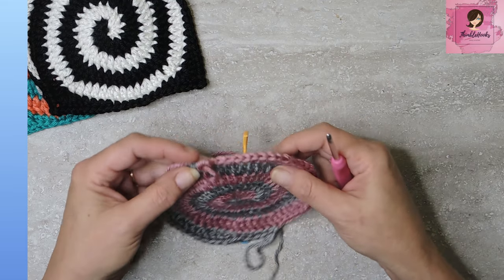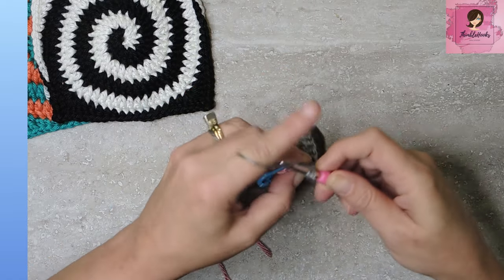Crochet My Easy & Fast 2 Color Spiral / Make it Round or Make it a Granny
Today I show you how to make a 2 color spiral the easy way.
You may have tried these before and it just didn't make sense - well, now it will!
I have done all of the math for you to make it coaster size, a giant giant round blanket size or we can make it into a Granny Square.  I even show you how.  This little project is so versatile, you are going to love it.
Just pick your two favorite colors and go!
I promise, it will make sense coming from me.
This is a great stash buster as well!
In the next several weeks I will also be showing you how to make a three color and then a 4 color my easy, way that will totally make sense.
Keep an eye out for those episodes, because it is not as easy as just adding a 3rd or 4th color, the math is completely different!  But I did it for you...